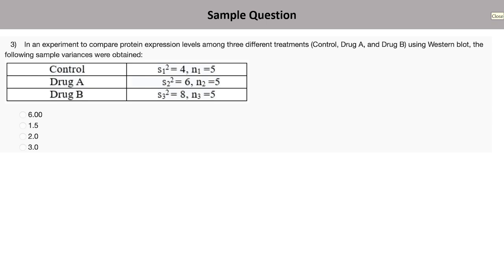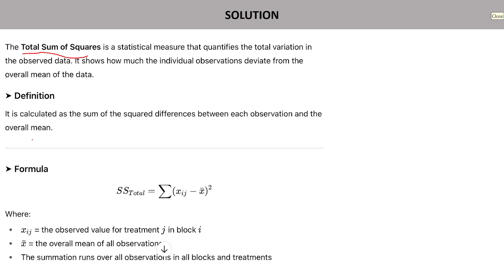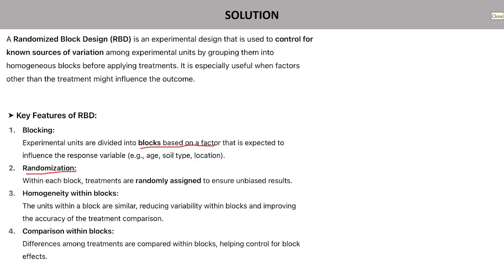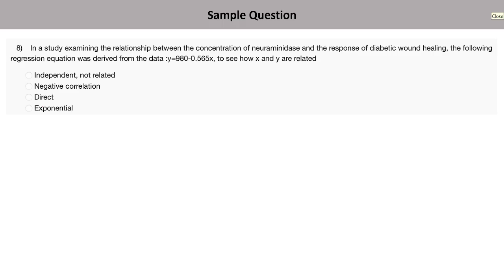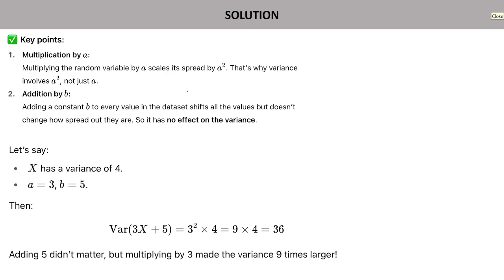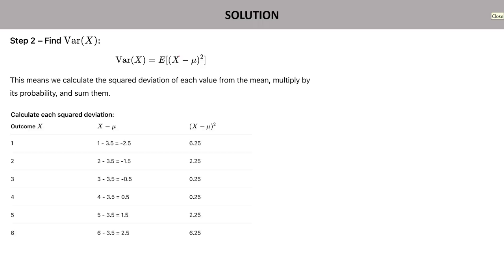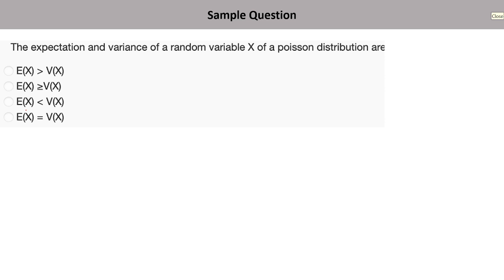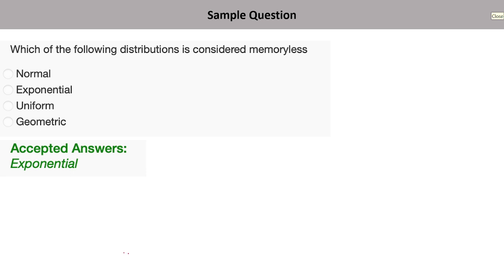Introduction to Biostatistics-Discussion (NPTEL, Week 9: 17.09.2025) Session 9